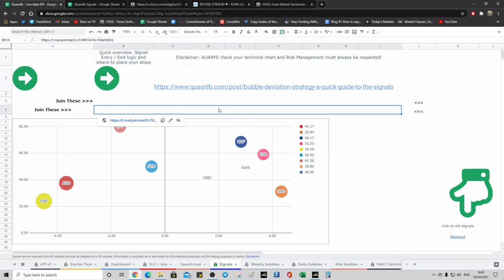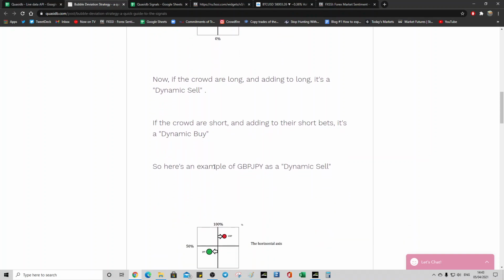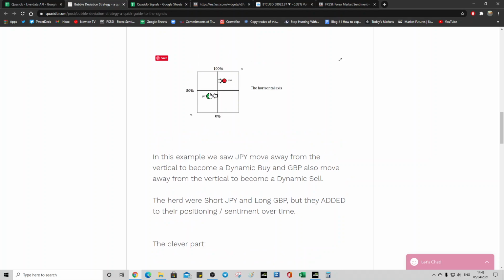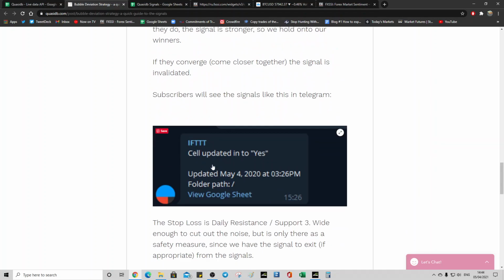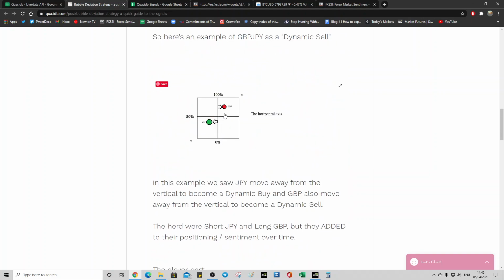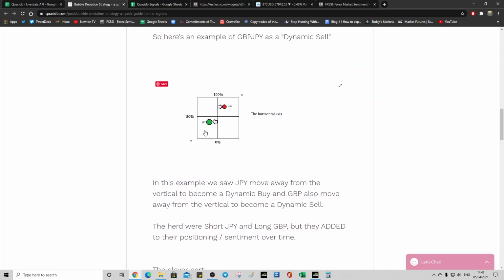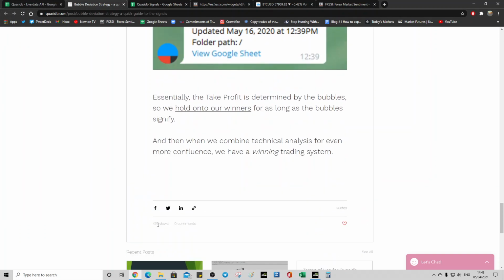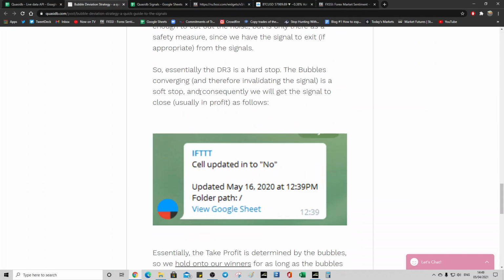Guide 6 Signals and their logic